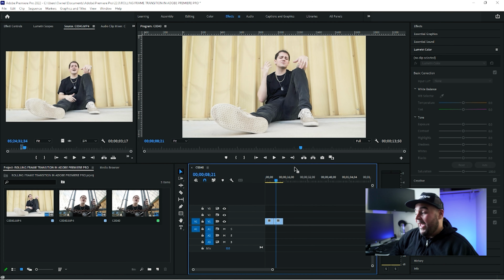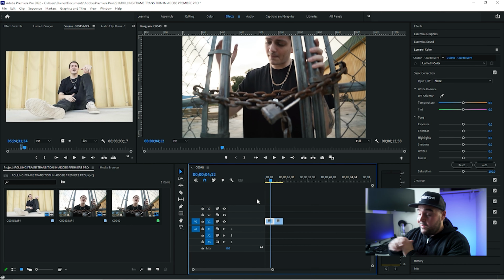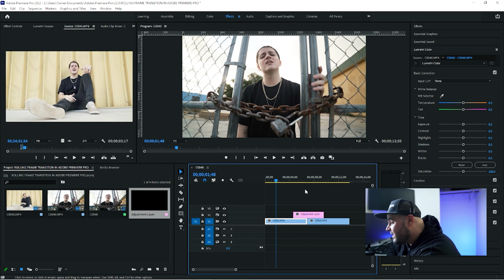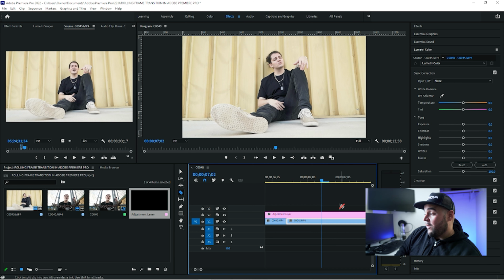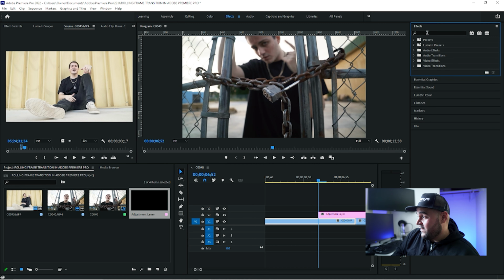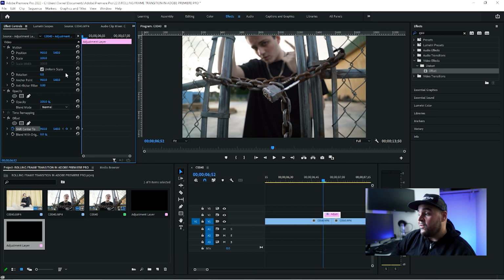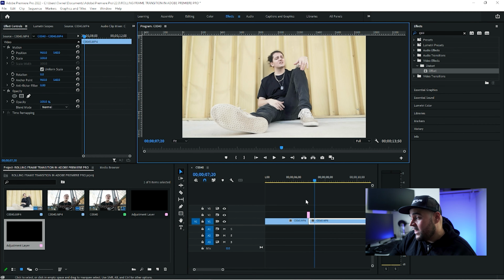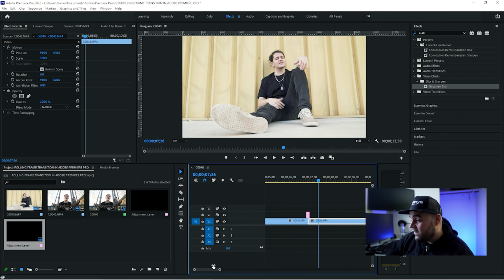HOW TO MAKE THE ROLLING FRAME TRANSITION IN ADOBE PREMIERE PRO ( TUTORIAL )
In this video i wIll show you a tansition i use often. Here is how to make the rolling frame transition in adobe premiere pro. It's very simple and easy to recreate so follow along as i guide you.

Cameras used:

Sony a7iii
Sony a6300
Panasonic Lumix GH4
DJI Mavic Air (Drone)

Lighting Used:

APUTURE 120D MARK II
APUTURE LIGHT DOME 2
GVM 1000D RGB LIGHT PANELS:
APUTURE FRESNEL 2X

MISC.
RODE Microphone
Feelworld F7 (Monitor)
Meike MK-A6300 Battery Grip

Gimbals Used:

DJI Ronin-S
DJ Ronin-M

Lenses Used:

Sony 18-105 f4
Sony 35mm f1.8
Sigma 16mm f1.14
Panasonic Lumix G 12-60mm f2.8
SONY 18-105MM F4 (Lens)
SONY 50mm F/1.8 (Lens)